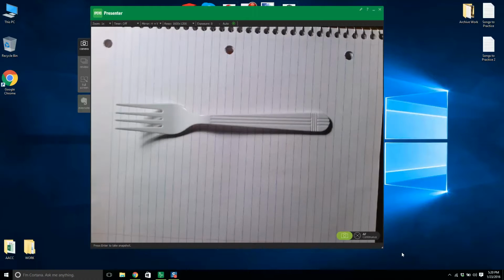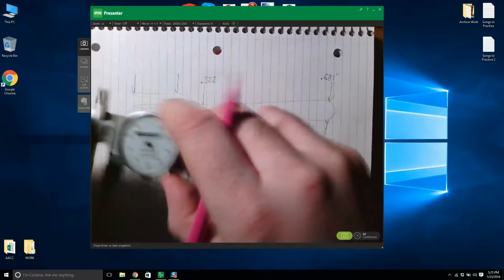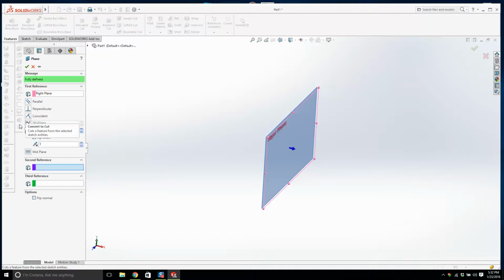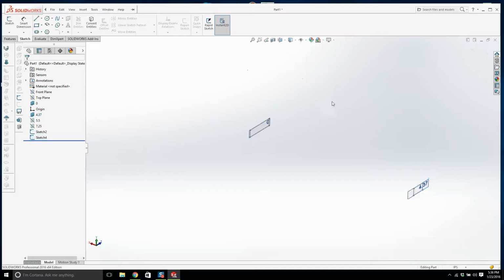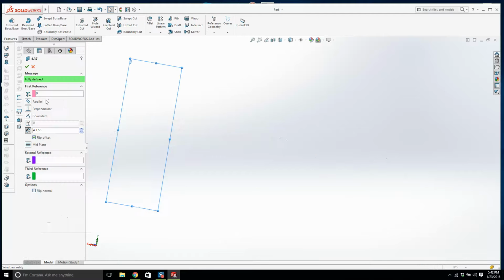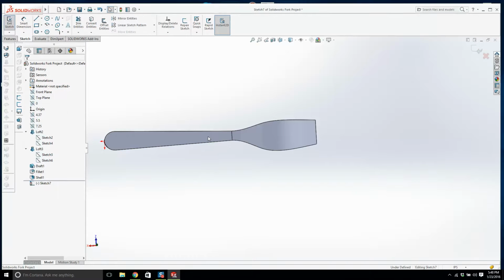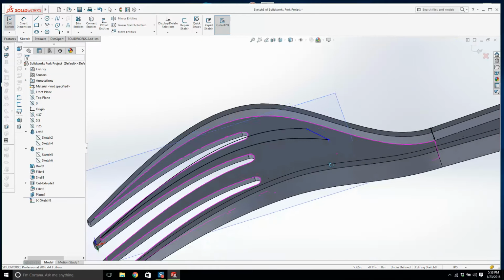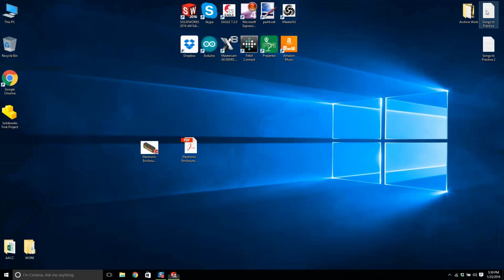Solidworks Plastic Fork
Practice using your Lofting, Shelling & Fillets on a plastic fork. The videos are primarily for students at AACC but Im glad it helps other folks out there. Sorry if i don't reply to questions - I get enough from my students. - Tim